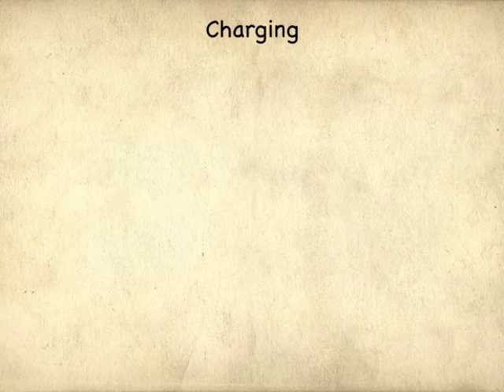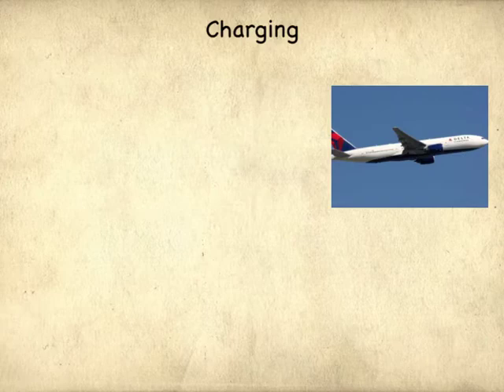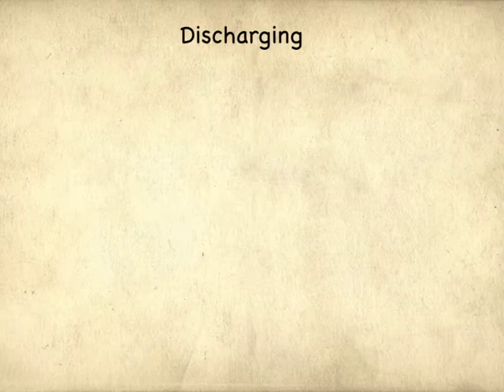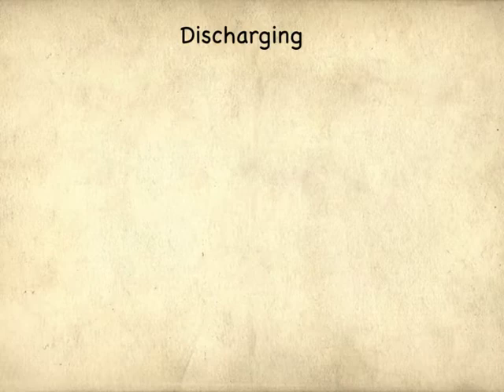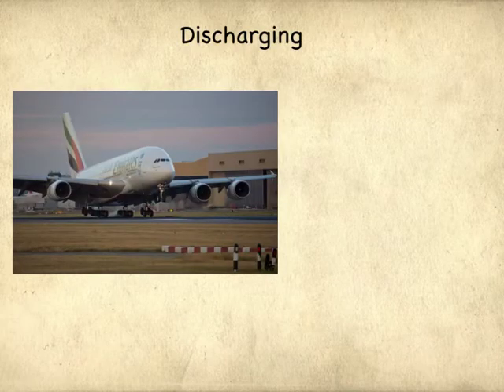Safety of Statics - fuelling planes